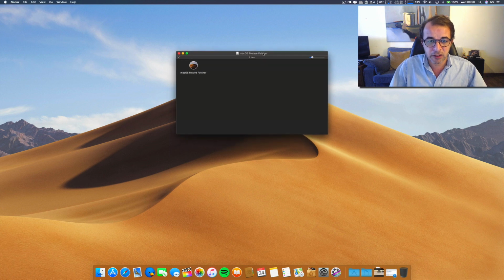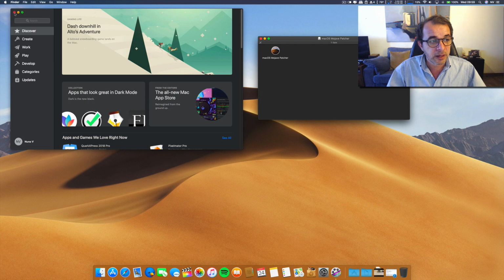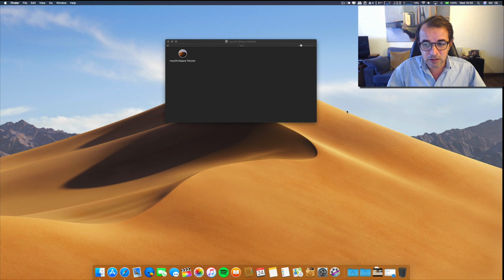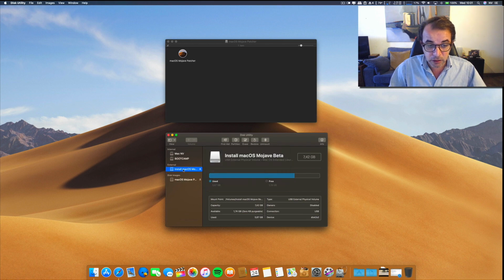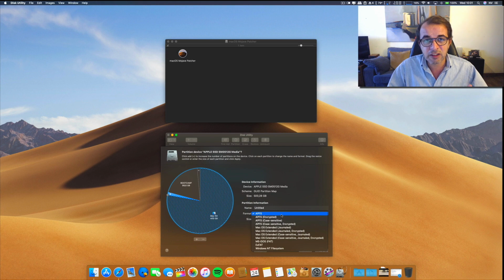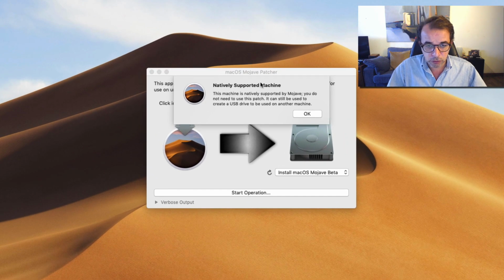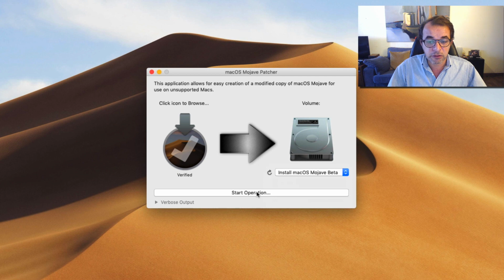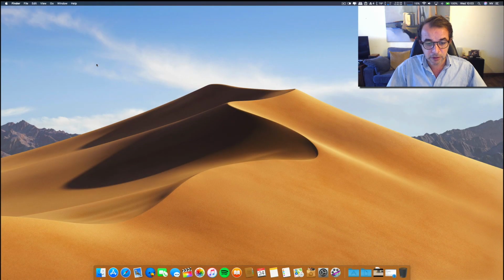How to Install macOS Mojave on a NOT Supported Mac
Tutorial on how you can install macOS Mojave on Unsupported Macs